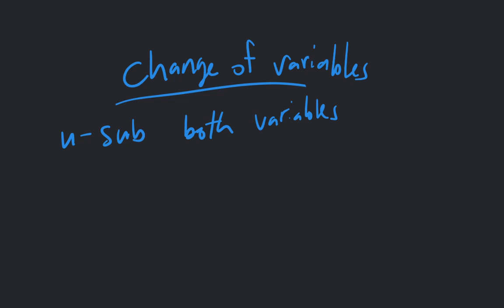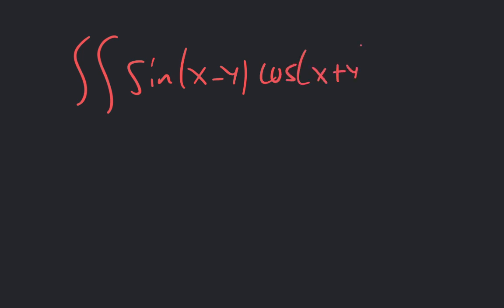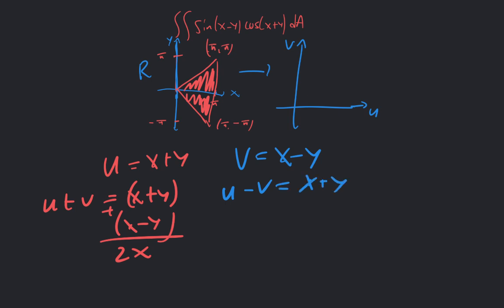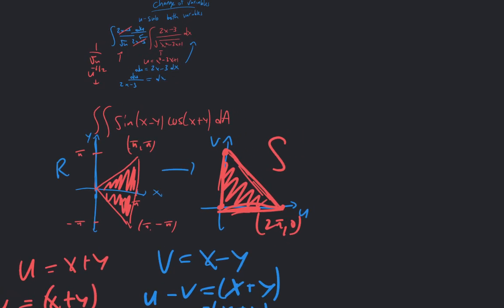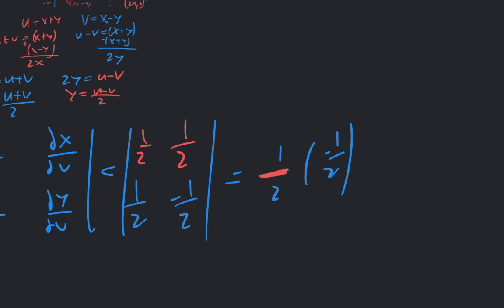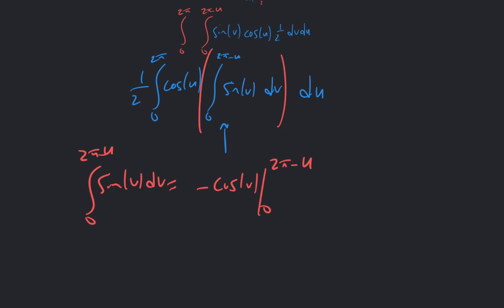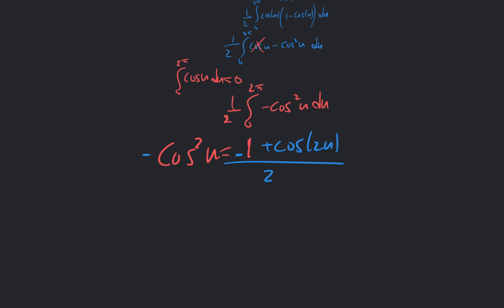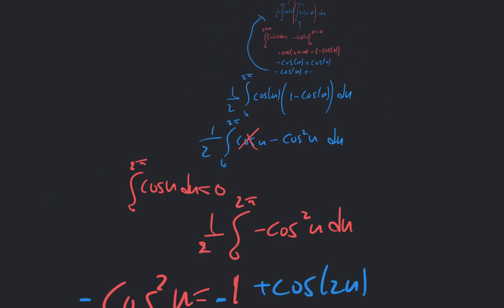change of variables for Multivariable Functions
Using the change of variable technique, finding the Jacobian, to change from one region and bounds to another region and bounds that are simpler.